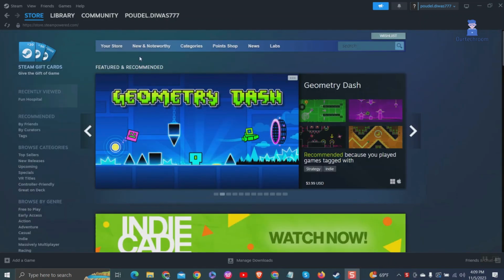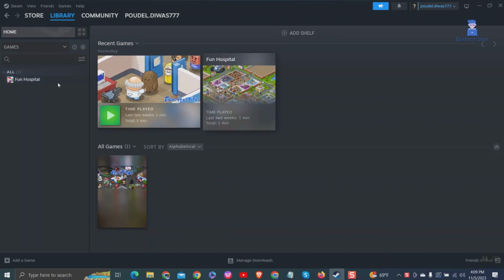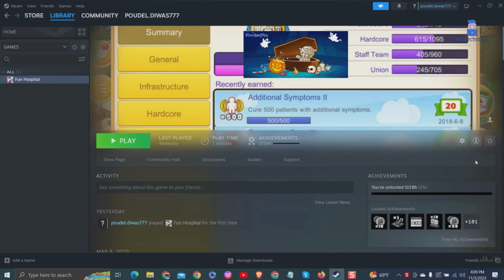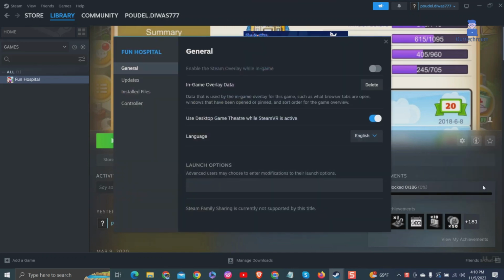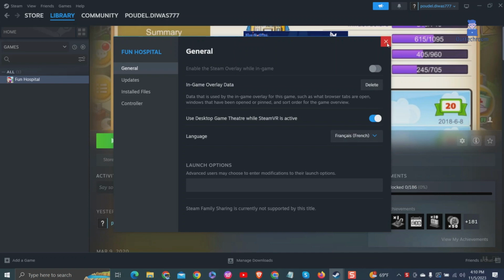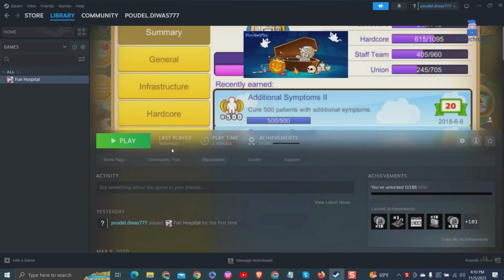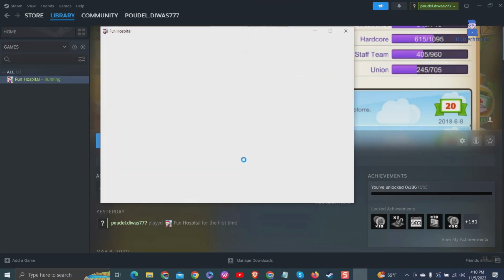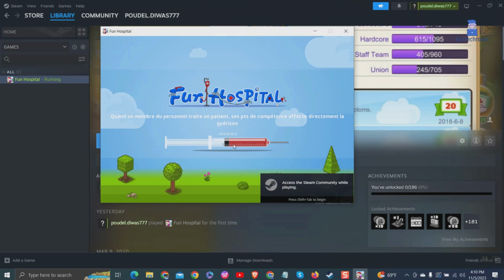How to Change Language of Specific Games in Steam ?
In this video I will show you how to change language of specific games in steam . (easy and straightforward way).